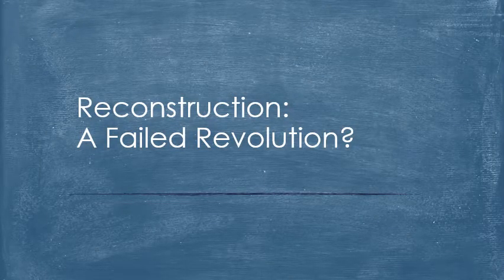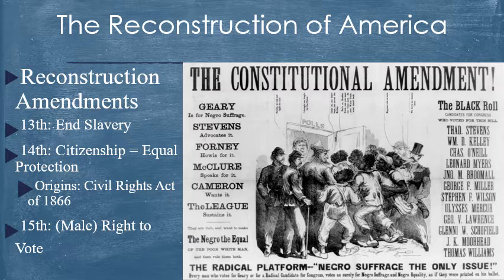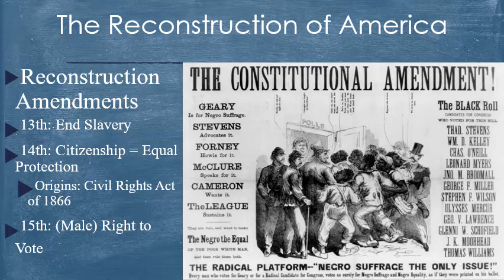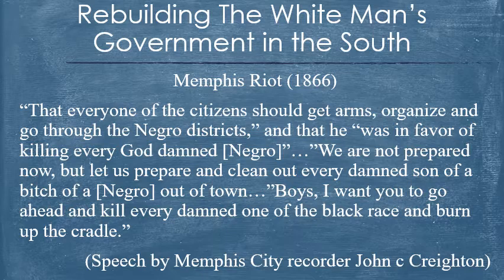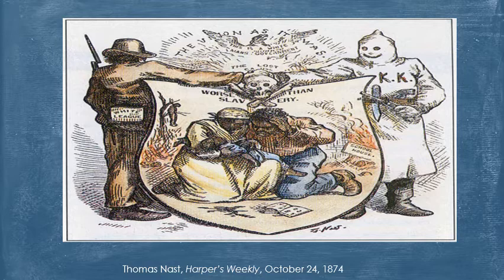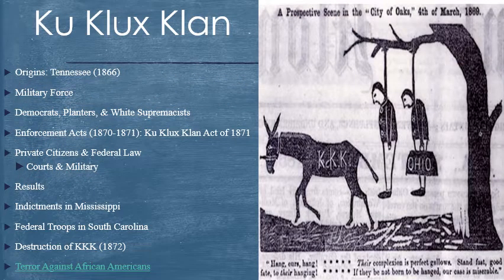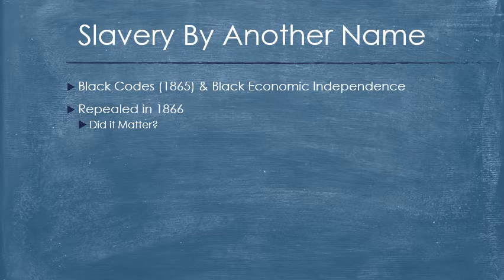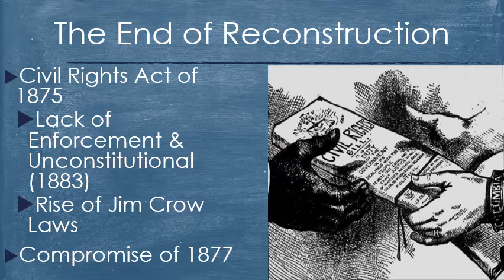Reconstruction: A Failed Revolution?